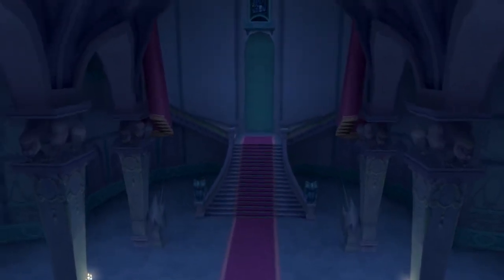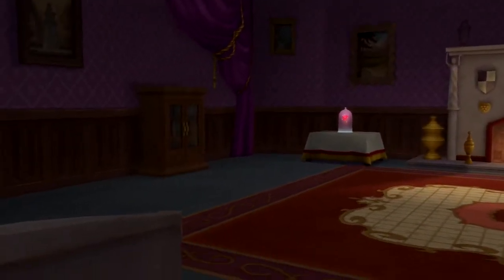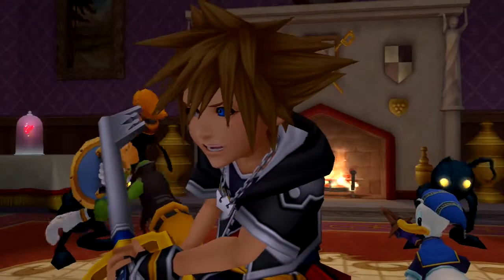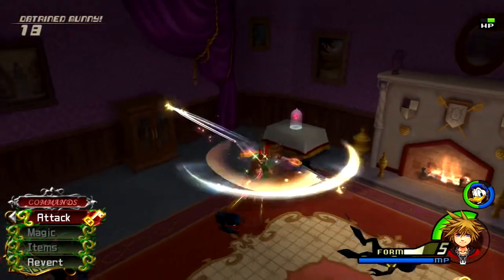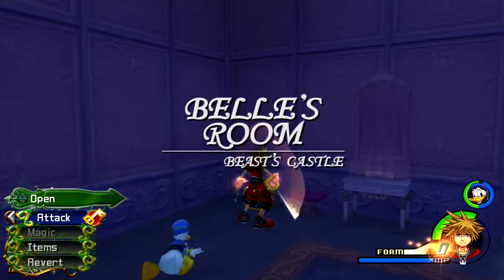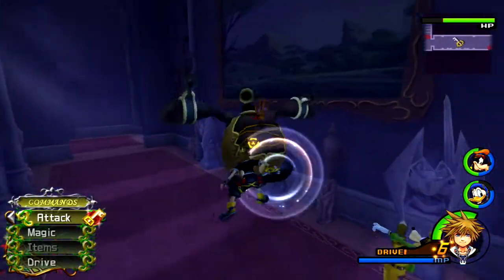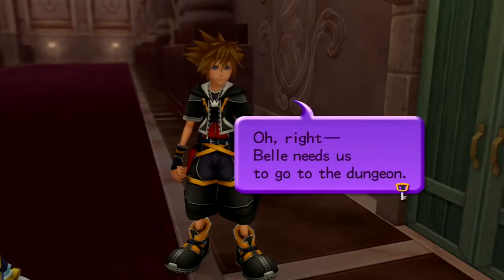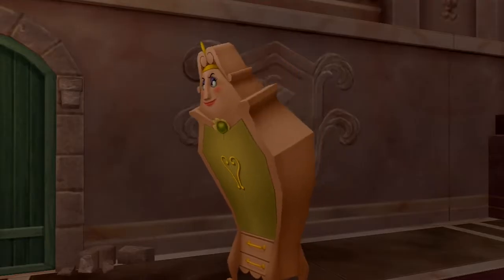Kingdom Hearts 2 Final Mix - Part 10 - Beast Loves His Rose! (Let's Play/Walkthrough/Guide)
Hey guys, I hope you have enjoyed the video. Don't forget to leave a friendly rating!